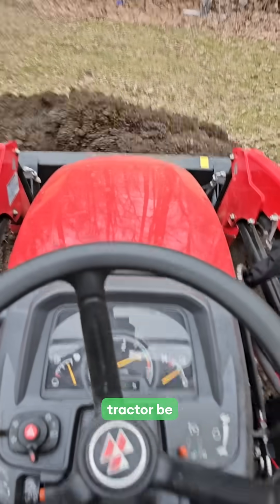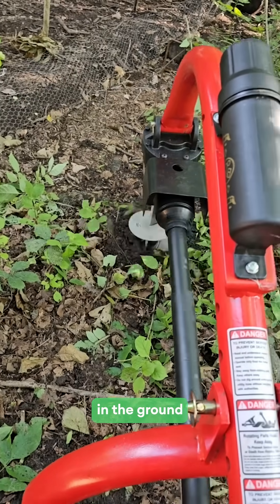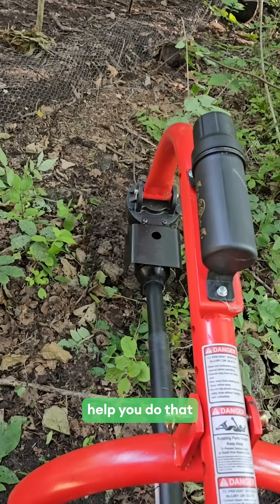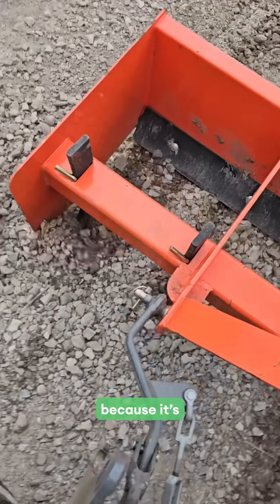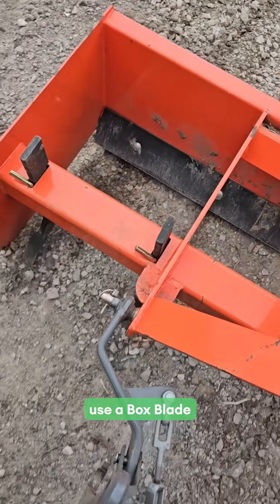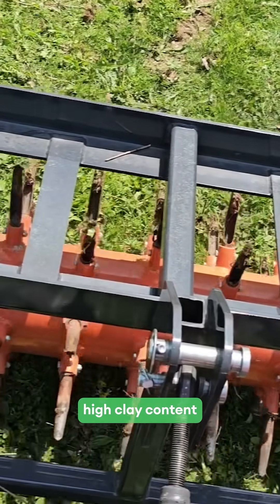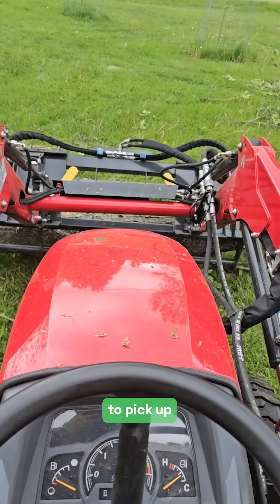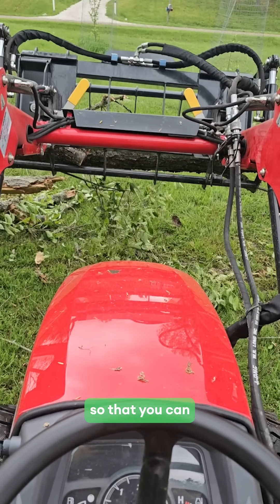NEW: External Functions feature on Atlas Stream Processing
Integrate AWS Lambda directly into your MongoDB Atlas Stream Processing pipelines using External Functions. This powerful feature extends your real-time data processing capabilities, allowing custom logic, third-party integrations, and AI/ML interactions for new use cases and improved data workflows.